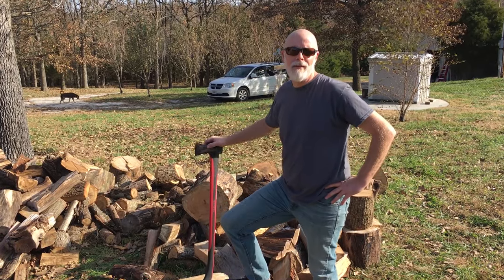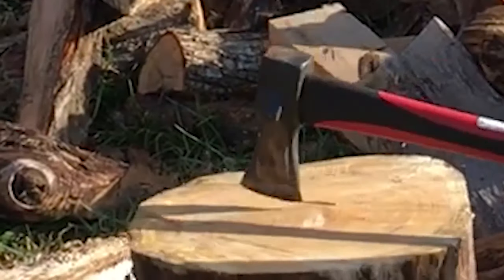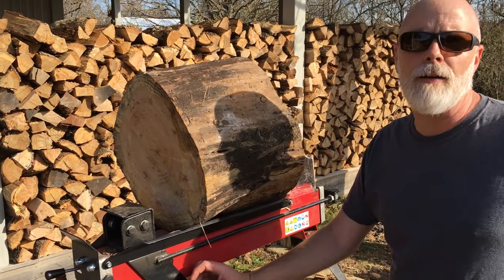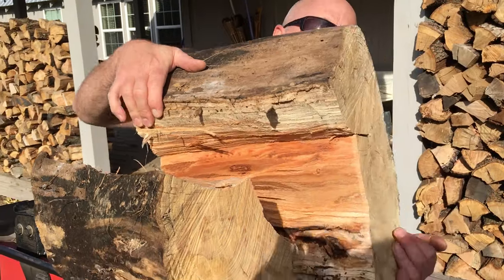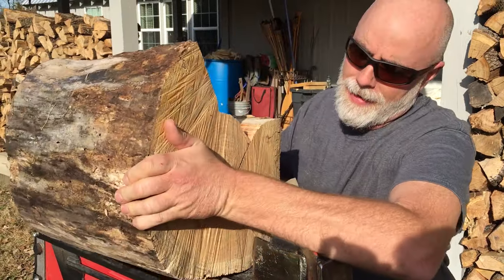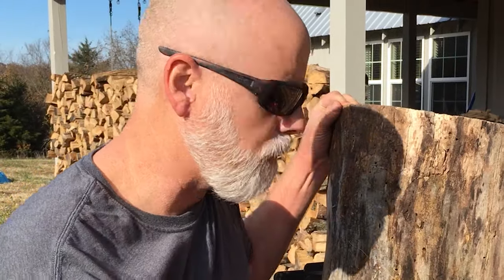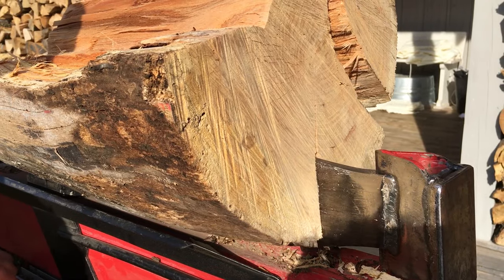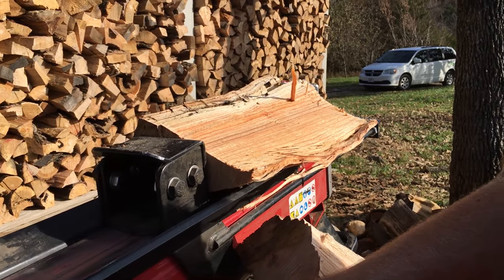Honest Review of Harbor Freight Wood Splitter | Ultimate HF Log Splitter Mod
In this episode, the Ozark Outdoorsman will share some mangenuity that will help improve the Harbor Freight Log splitter. Every man should own a good wood splitter regardless of his need for well-split firewood, and this Harbor freight electric log splitter is just the ticket.